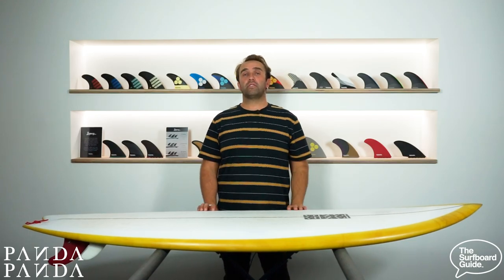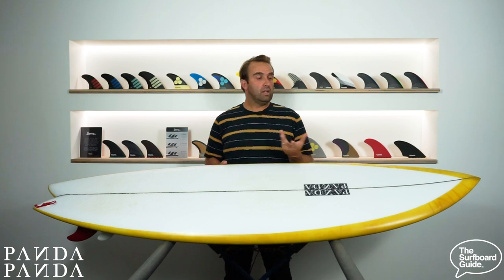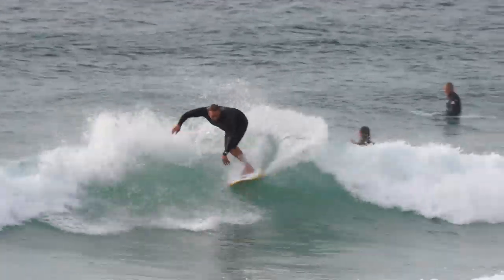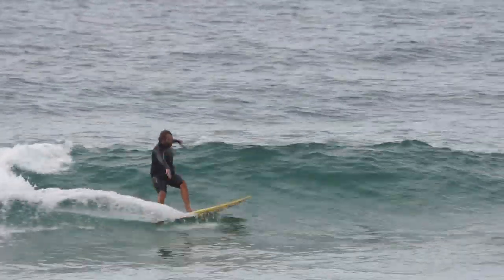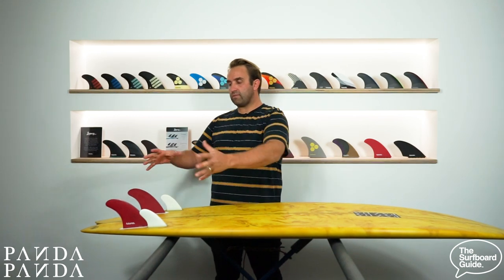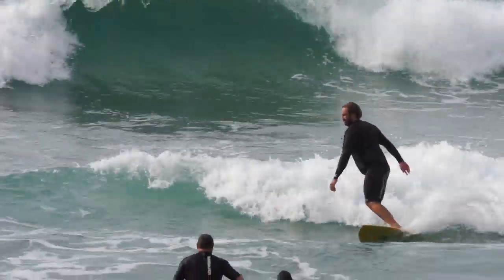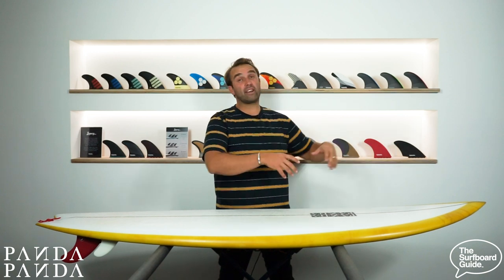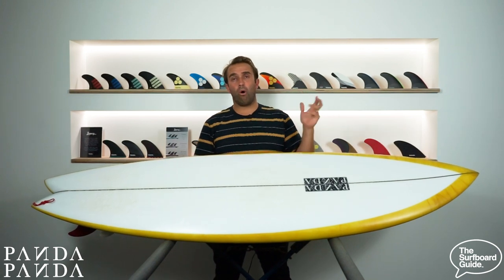Panda Surfboards "Shiitake Twinzer" + Futures Fins T1 Twin Fin Review - The Surfboard Guide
Hey!

Welcome to the review of the Shiitake Twinzer by Panda Surfboards!

I've been riding the Shiitake Twinzer as a 6'7 x 20 1/4 x 2 11/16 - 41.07L

The Shiitake Twinzer has been a great board across a wide range of conditions as it works well in from 1-2ft rip bowls, and also in 6-8ft solid surf as it works like a step-up.

A performance fish shape designed to be ridden from 6'0 - 7'0.
This design came about from wanting to ride some longer boards and still keep some performance built into them and also wanting a shape bigger guys could also use and rip on.
The Shiitake is flat enough in the front to get a good amount of glide while paddling combined with a healthy amount of concaved vee running out the tail to allow this board to stay very maneuverable.
The Shiitake will excel best in waves from shoulder high plus. This board has been designed to work as a twinzer, twin, quad or thruster so take your pick.

In the Shiitake Twinzer I have been riding the Futures Fins T1 twin fins.

The T1 Twin +1 is Future's twin-fin design for down the line drive, speed and smooth rail-to-rail feel that modern twin-fin surfing is known for.
Made with honeycomb construction, the medium flex pattern offers a softer feel than fins from solid fiberglass, helping to create additional lift and drive in softer conditions.
The set is equipped with the option to ride with a small trailer fin for increased stability, creating more of a thruster feel.

Template Category | Neutral (balanced, all-around)
Construction | Honeycomb
Size | Medium Twin +1

Thanks for checking out the review, and be sure to check out our Instagram and, we've just started a new podcast you can check out wherever you listen to your podcasts, just search "The Surfboard Guide".